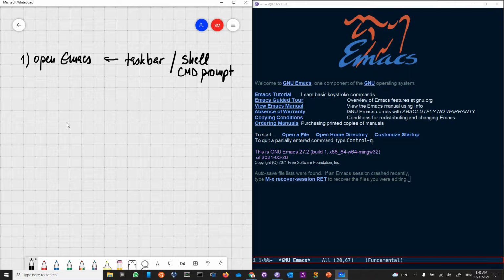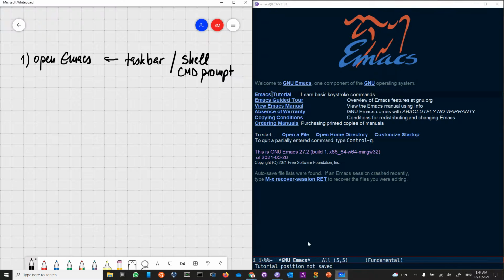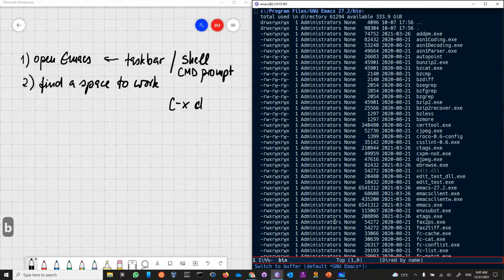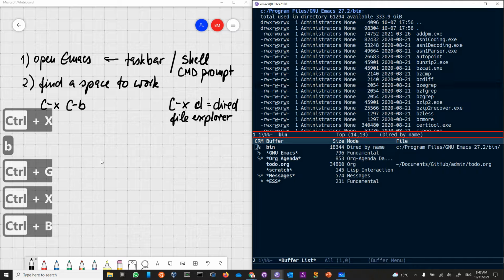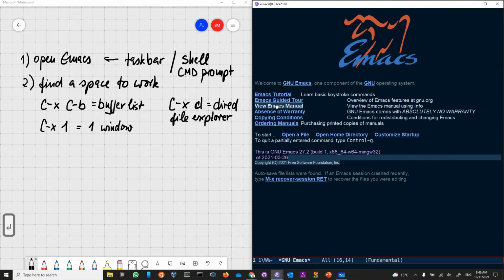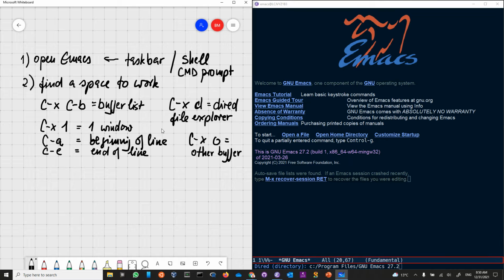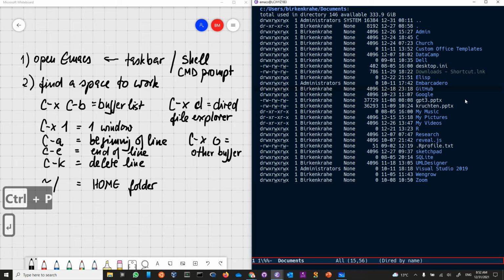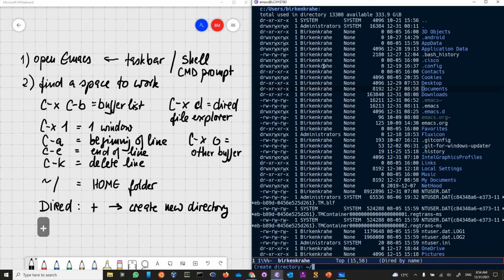Finding a place to work in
After opening Emacs, we need to go to a place to work in - a working directory. Along the way, I show a lot of elementary Emacs key commands that you'll need all the time.